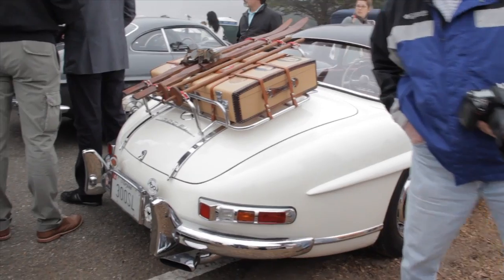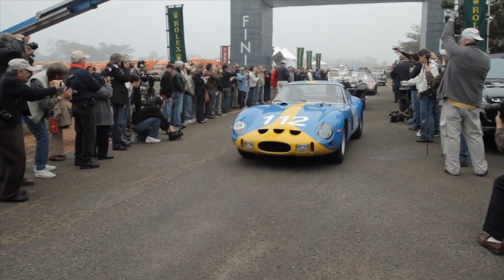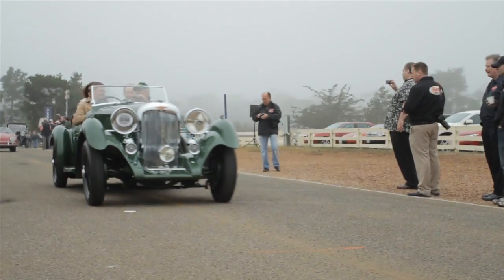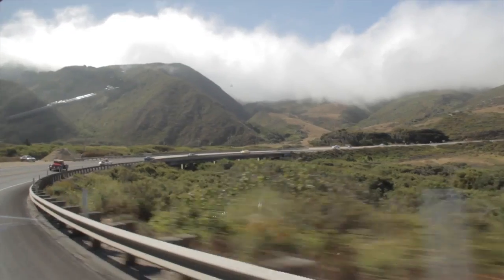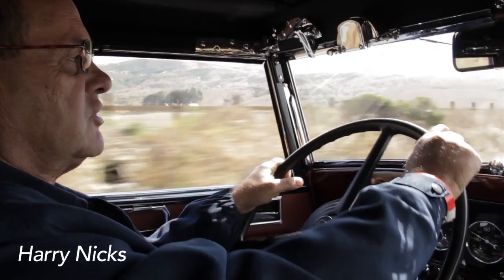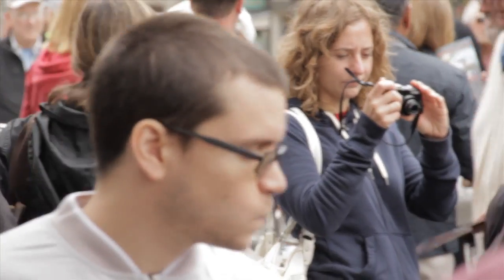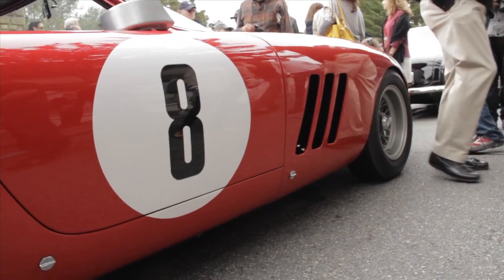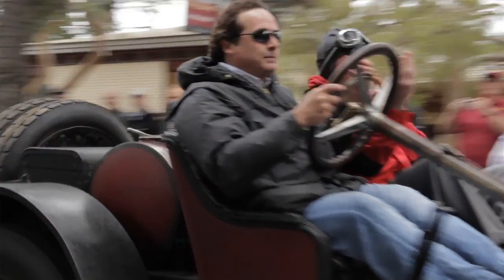Pebble Beach: Tour d'Elegance 2011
Hagerty visits the 2011 Pebble Beach Tour d'Elegance. Take a ride with some of the world's finest collector cars from 17-Mile Drive on the Monterey peninsula down to Big Sur and back, ending with a lunch and car show in Carmel.